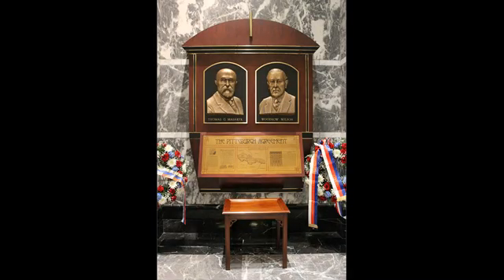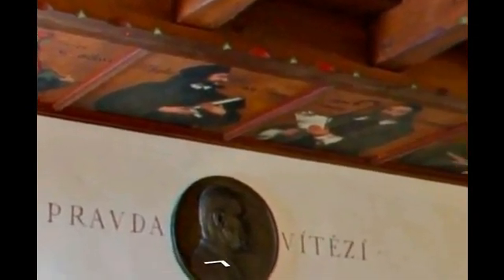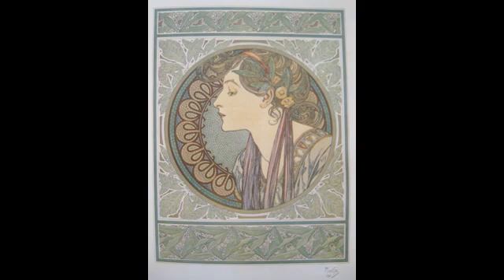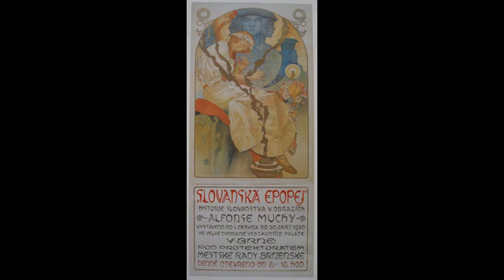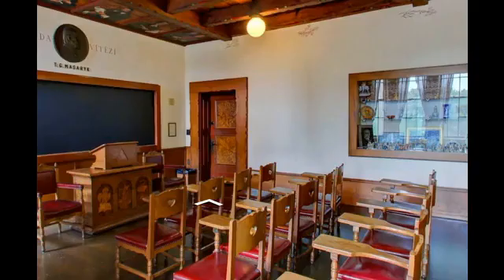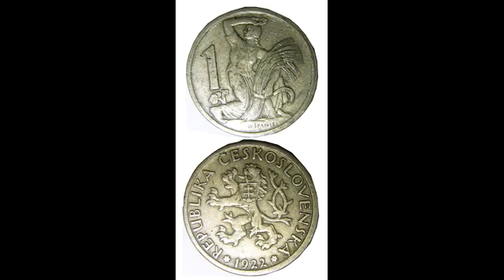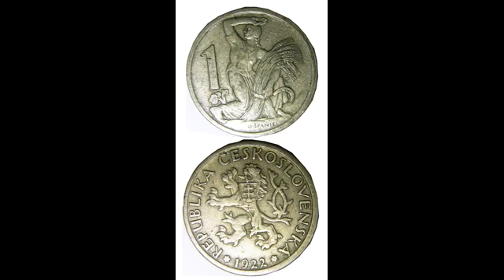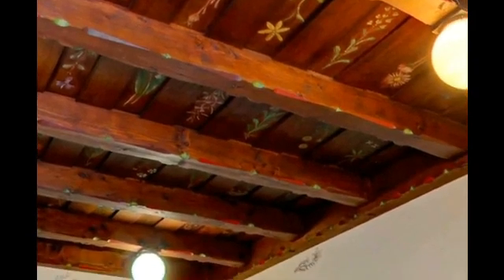Czechoslovak Room Virtual Tour 2020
Enjoy a virtual tour of the Czechoslovak Room, one of the University of Pittsburgh's famous Nationality Rooms. Tour narrated by Michael Walter, Nationality Rooms Tour Coordinator.